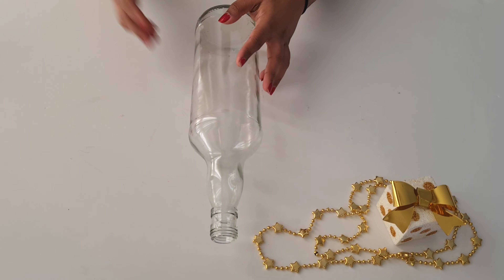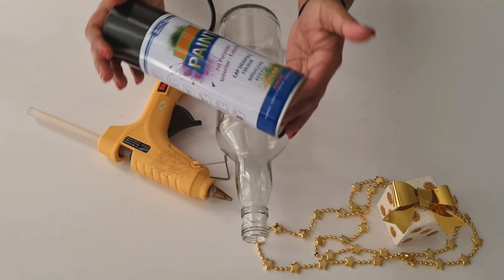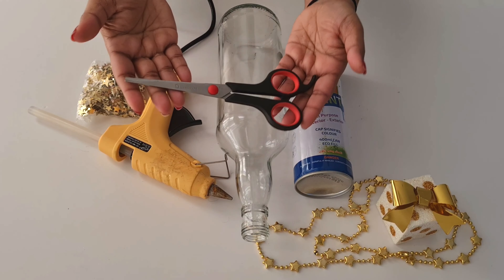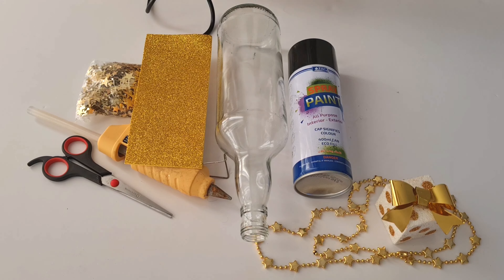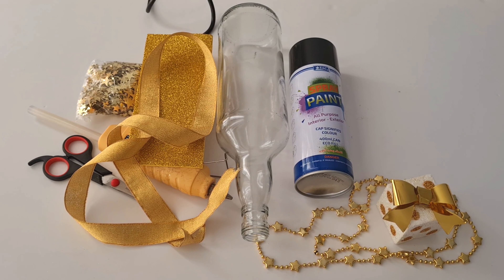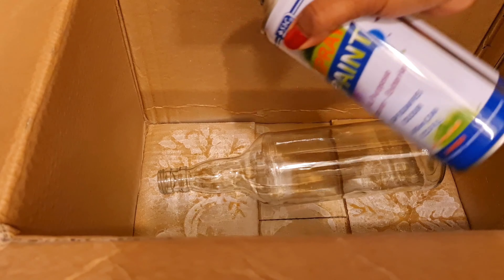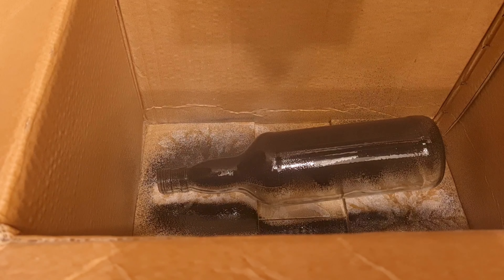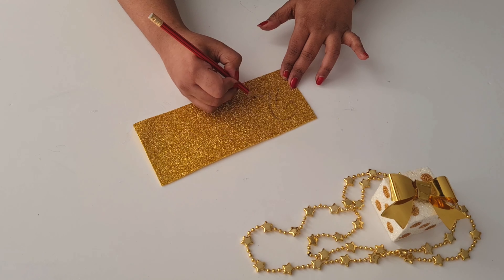New Year Special Bottle Art/2021- RubzLife$tle - VLOG # 49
Hi Friends,
Today I am going to show new year special bottle art.